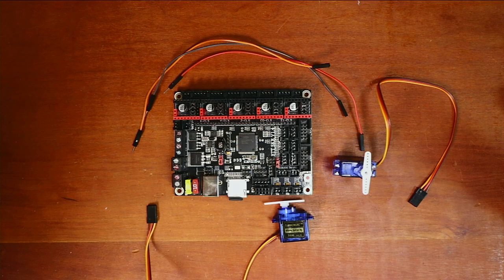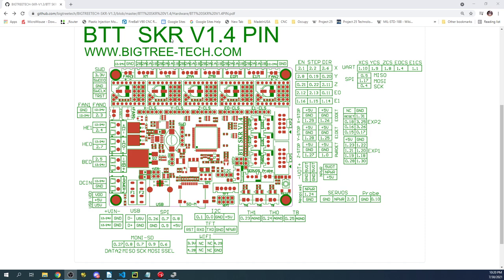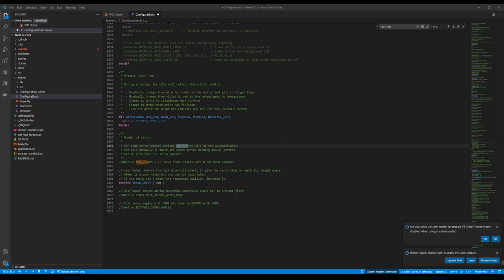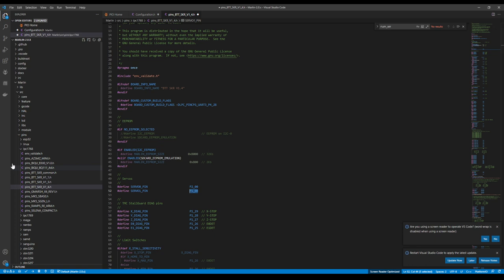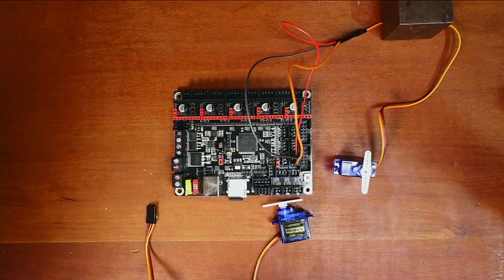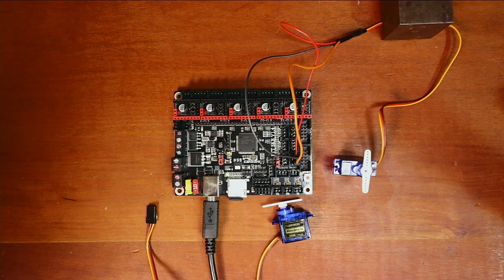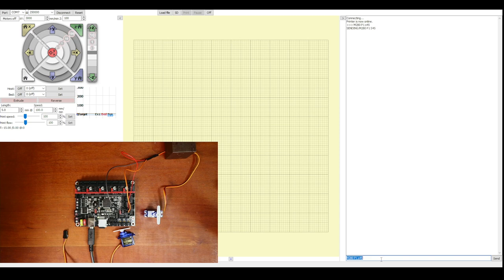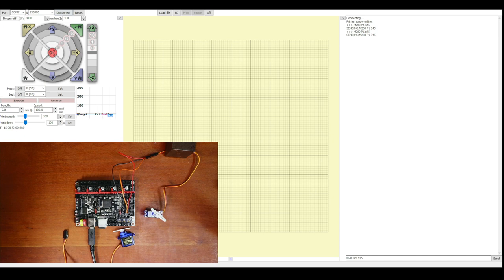SKR V1.4 - Additional Servos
The is an advanced tutorial on how to add a second servo to SKR 1.4 board in Marlin firmware.

Required hardware:
SKR v1.4 Turbo
USB Cable
SD Memory Cards Class 10
Micro Servo 9G SG90

Required software:
Documentation and Firmware

Software:
Marlin Firmware 2.0.x